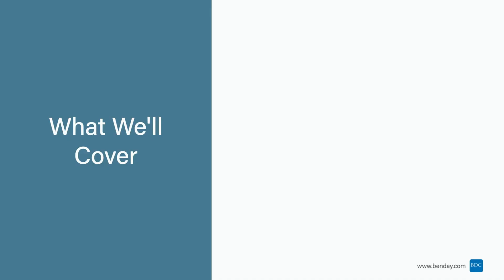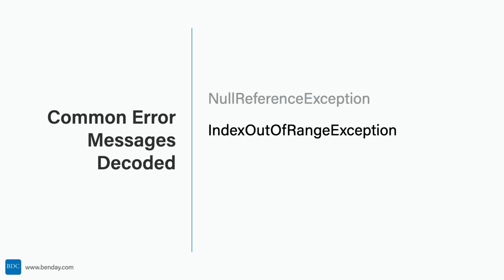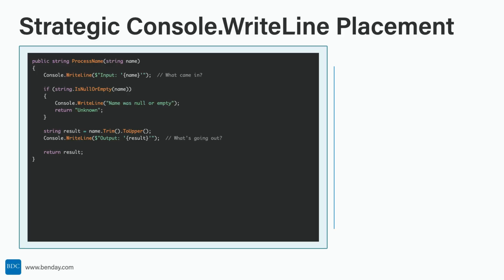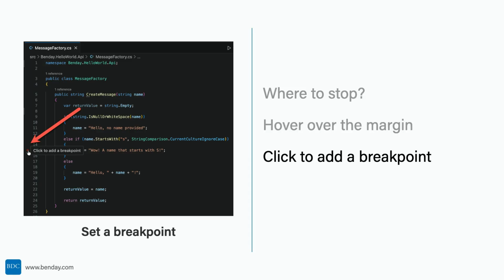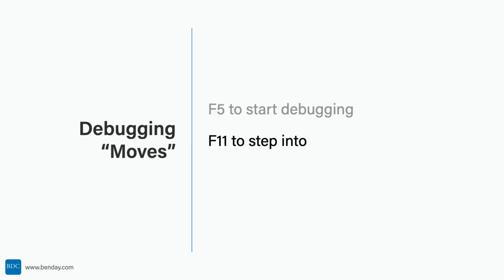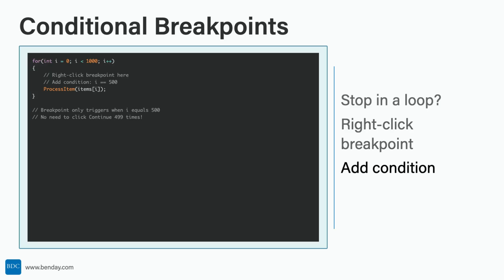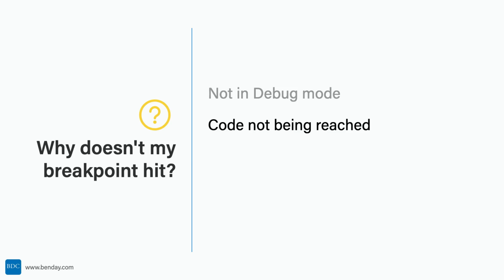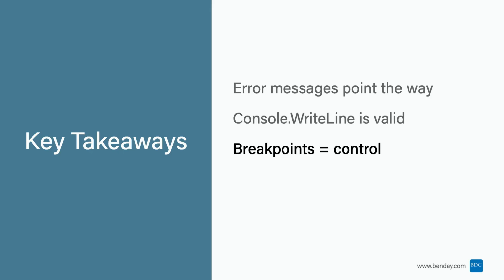C# Development for Beginners #12: Debugging - Finding and Fixing Your Code Problems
Bugs are inevitable, but finding them doesn't have to be painful! Learn essential debugging techniques that will save you hours of frustration.

What you'll learn:
• Reading error messages (they're trying to help you!)
• Common C# error messages decoded
• Console.WriteLine debugging - the classic approach
• Strategic placement of debug output
• Setting breakpoints in VS Code
• Step through, step over, step into explained
• Watch windows and variable inspection
• Conditional breakpoints for tricky bugs
• The systematic bug-finding process
• Why your breakpoint might not be hitting

Key debugging wisdom:
• Error messages point you to the problem
• Start with the simplest debugging technique
• Breakpoints let you watch your code execute
• Debugging is how you truly learn what your code does

Common mistakes we'll fix:
• NullReferenceException (the #1 C# error)
• "Does not exist in the current context"
• Index out of bounds
• Build vs runtime errors

Previous Video: Methods - Organizing Code

Debugging skills leveled up? Show your appreciation with a like!
What's your most memorable debugging story? Share in the comments!

0:00 What We'll Cover
0:29 Debugging Is Detective Work
0:44 The Error Message Is Your Friend
1:14 Common Error Messages Decoded
2:04 Console.WriteLine: The Classic Debug
3:13 Strategic Console.WriteLine Placement
3:55 Breakpoints: Pause Your Code
4:10 Set a breakpoint
4:42 The Breakpoint is Set
4:46 Run the app
4:57 Debug Tools
5:19 Debugging “Moves”
6:11 The Debug Controls
6:48 Conditional Breakpoints
7:30 The Bug-Finding Process
8:29 Why doesn't my breakpoint hit?
9:42 Debugging Is Learning
9:57 Key Takeaways
10:38 Next Up: Garbage Collection